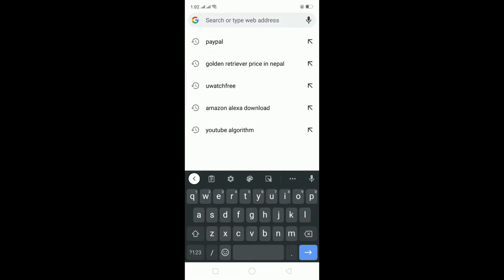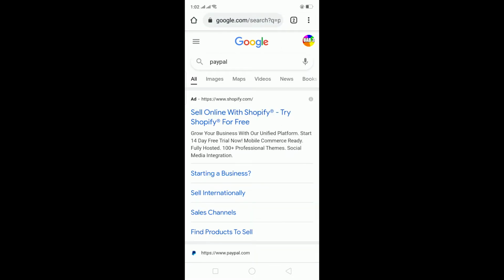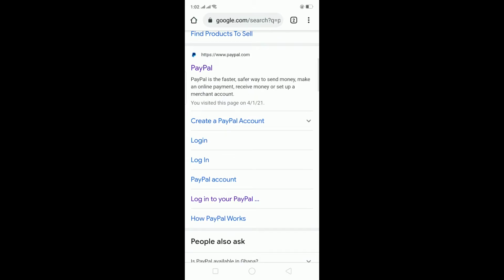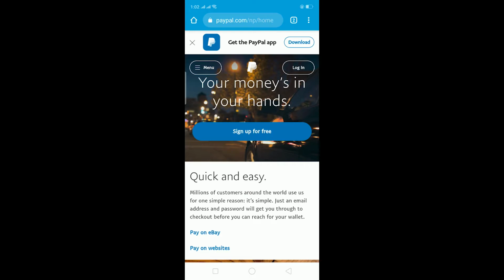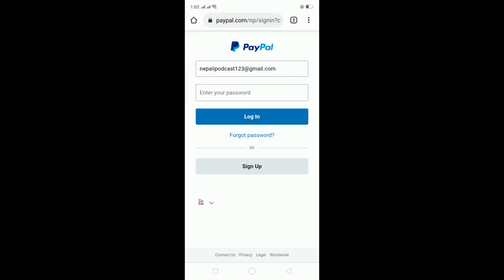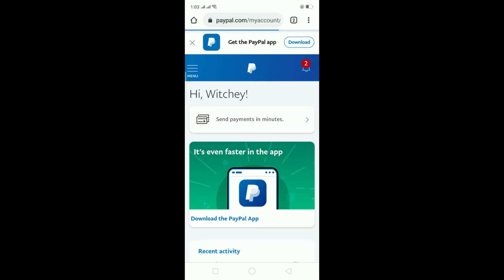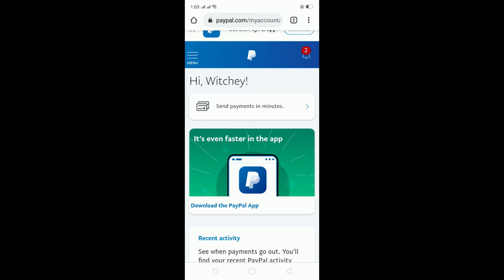PayPal Login | How to Login to PayPal Account | PayPal Mobile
Here, in this video, we'll walk you through the step by step process on how to login to your PayPal account in 2021. If you're logging in to your PayPal account for the first time in new device, it's kind of confusing to land on the PayPal login page. So, all you need to do is, go to the official website of PayPal and select login button and finally, enter your login credentials on the appropriate fields. Still confused? Here's the step by step breakdown: